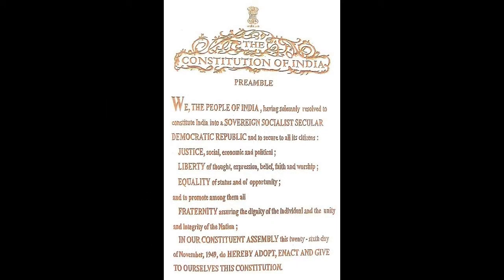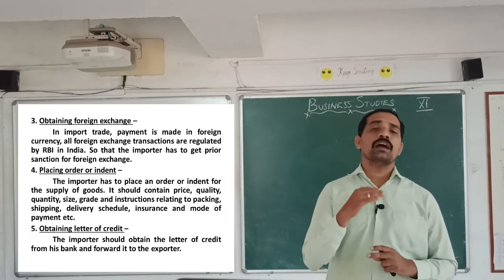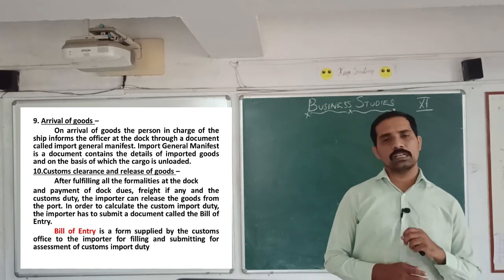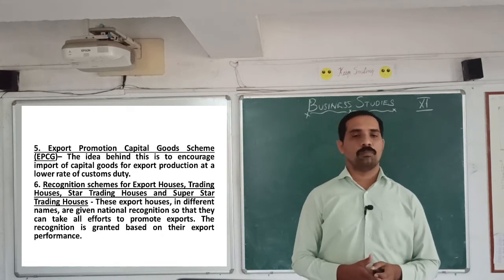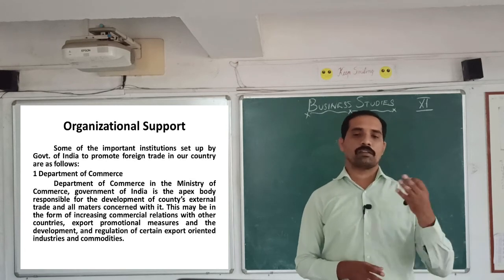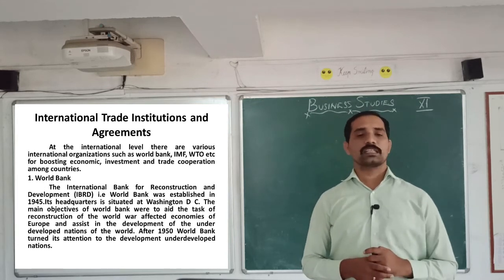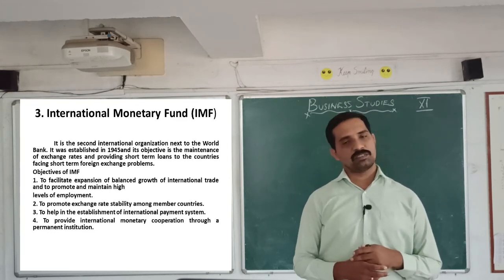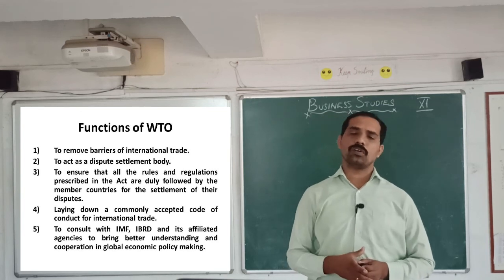Class 11 - Business Studies - Chapter 11 - International Business (Part 2)